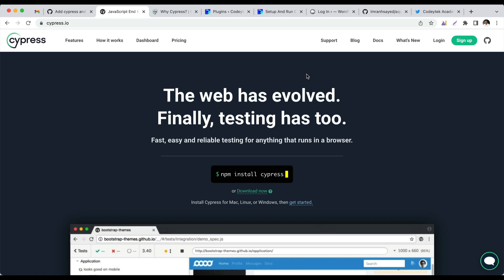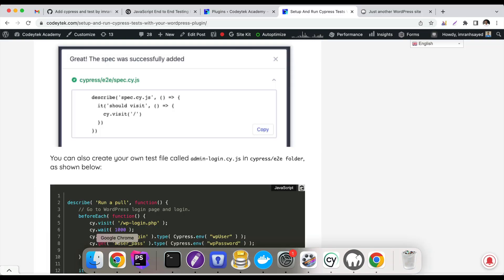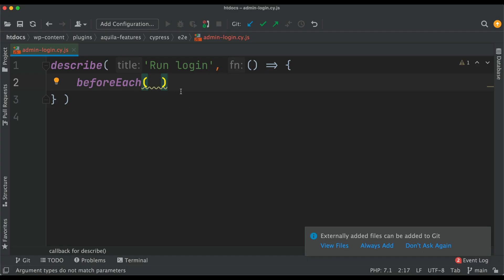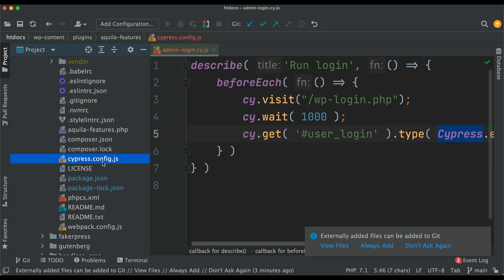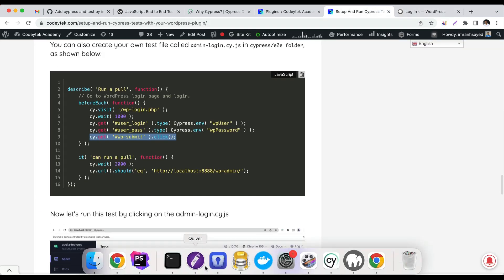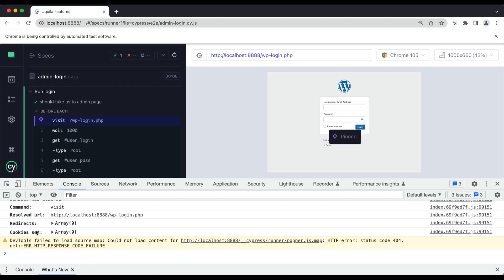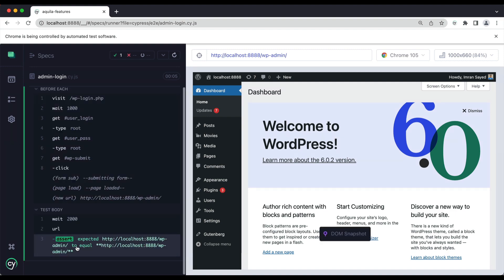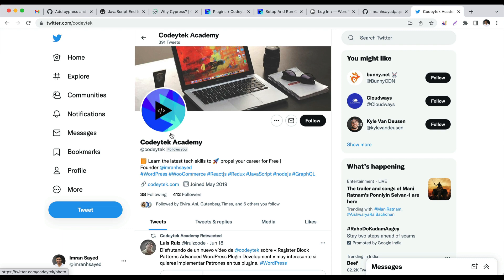#13 Cypress Tests For WordPress | Cypress Tutorial for Beginners | Modern Automation Testing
Chapter Thirteen - How to Write Cypress Tests With Your WordPress Plugin

ImranSayedDev,
cypress tutorial,
cypress tutorial pdf,
cypress tutorial wordpress,
cypress documentation,
how to install cypress in visual studio code,
cypress project,
environment key "cypress/globals" is unknown,
npx cypress open not working,
how to install cypress in angular project,
cypress commands,

Social Links